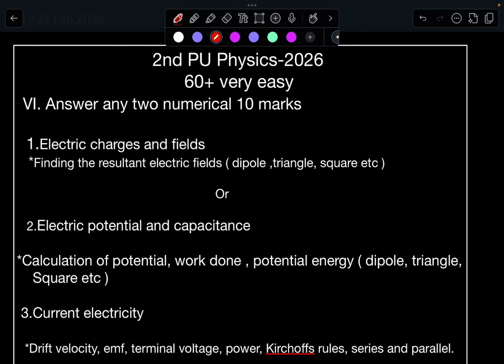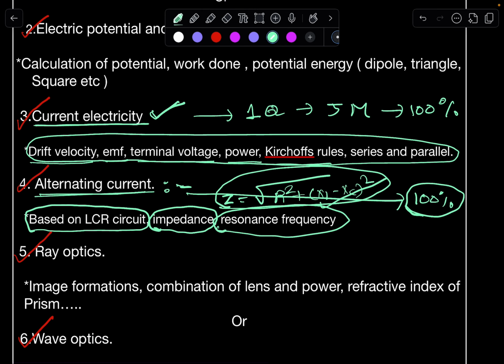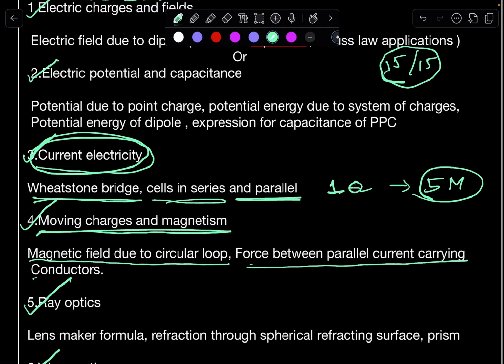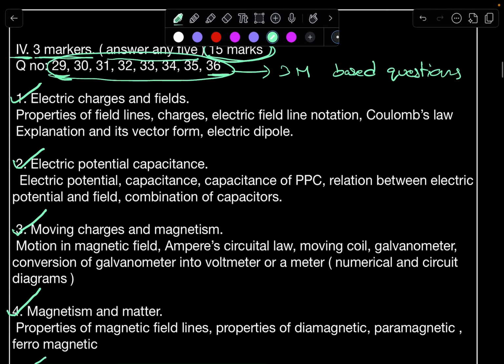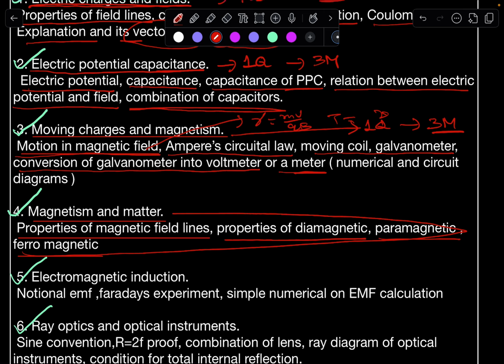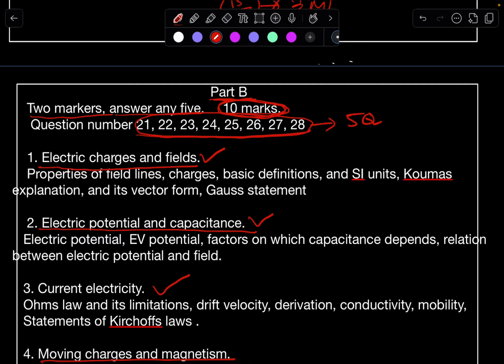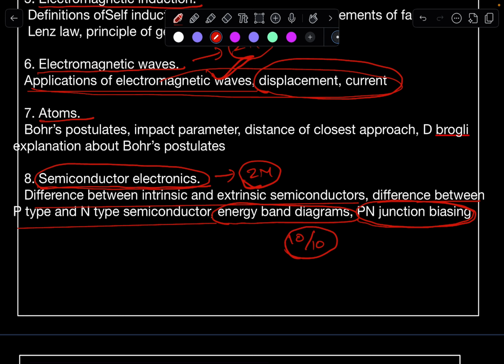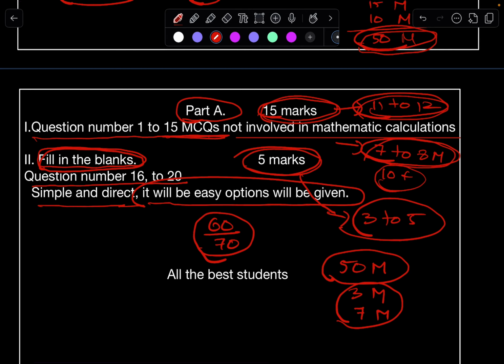Just 2 days follow this | score 60+ easily in 2nd PU Physics exam 2026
🔥 How to Score 60+ Marks in PU Board Physics Class 12 | 2026 Exam Strategy

Are you preparing for the Karnataka 2nd PUC Physics Board Exam 2026 and aiming to score 60+ marks easily? This video is your complete last-minute strategy guide to crack the iPU Physics exam without fear! 📘⚡

In this video, you will learn the smart study plan, important 5-mark numericals, repeated board questions, and chapter-wise weightage analysis based on the latest PU Board Physics blueprint. This proven method will help average students also boost their performance and confidently attempt the exam.

Complete pack of electric charges and fields for CBSE, PU BOARD ,NEET AND JEE Concepts and applications videos given below 👇

🎯 Whether you’re struggling with Electrostatics, Current Electricity, Magnetism, or Modern Physics — this video shows you:
✔️ How to start preparation in the final days
✔️ Important formulas to remember
✔️ Frequently asked derivations
✔️ 5-Mark Sure Shot Numericals
✔️ Time management during exam
✔️ Answer presentation tips to impress evaluators

This strategy is specially designed for:
✅ Karnataka iPU Students

If your target is to move from just pass marks to 60+ score, follow this exam-oriented approach and maximize your marks in the 2026 Physics Board Exam.

📢 Watch till the end to unlock the most scoring topics and avoid common mistakes students make every year!

PU Board Physics 2026 Strategy, How to score 60 in Physics PU, Class 12 Physics Study Plan 2026, Karnataka 2nd PUC Physics Important Questions, Physics Board Exam Preparation Tips, 5 Marks Numericals Physics Class 12, iPU Physics Scoring Method, Physics Exam Time Management, Sure Shot Questions PU Board